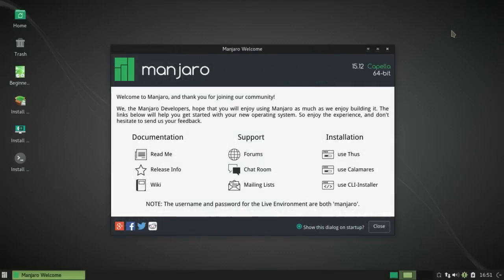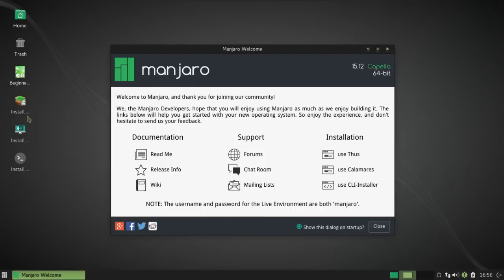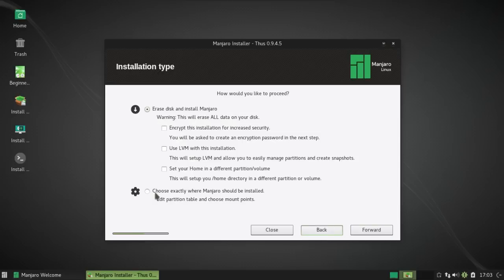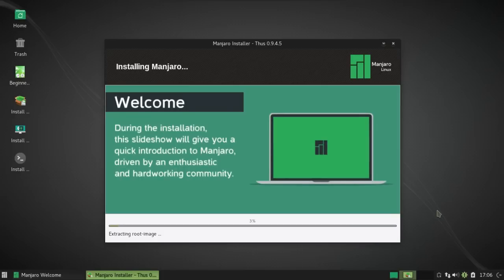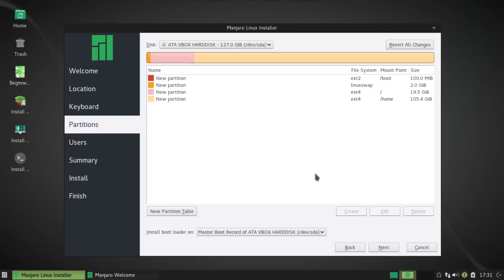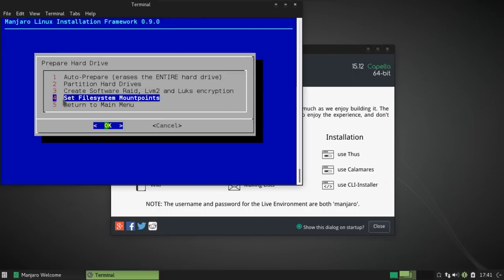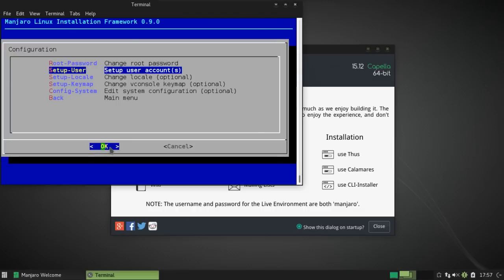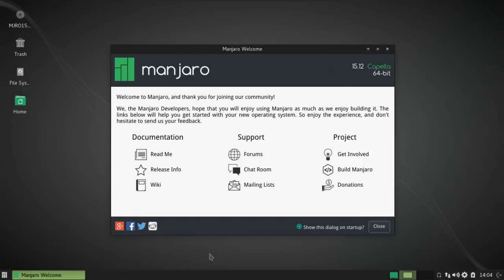Manjaro Beginner's Tour: Installation